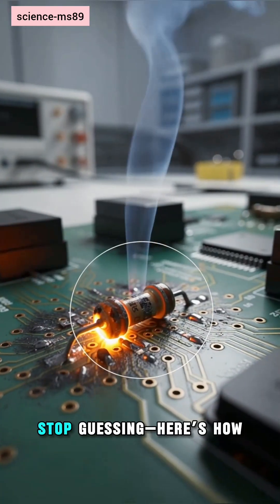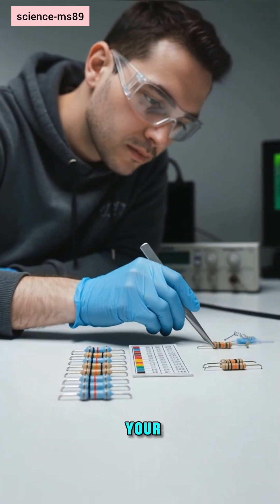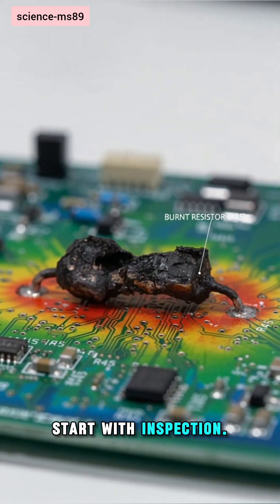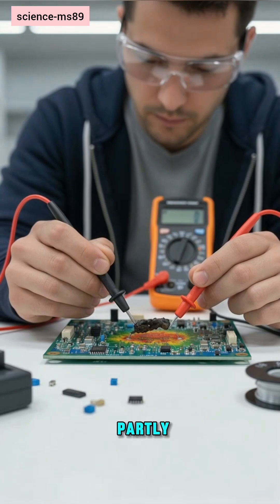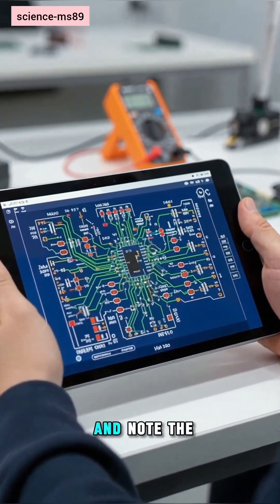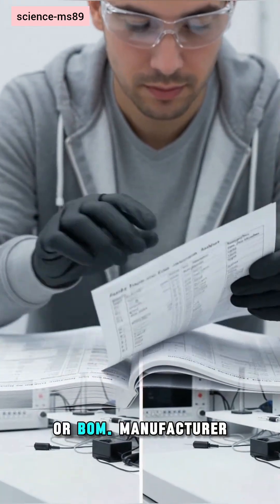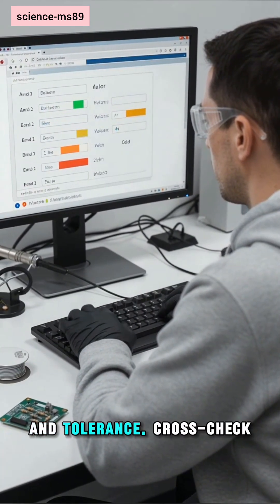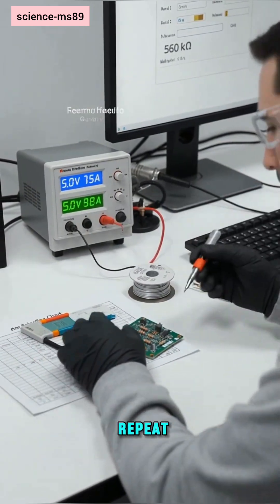Finding the color code of a burnt resistor on a PCB???😇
When a resistor on a PCB is burnt, its color bands may be damaged or unreadable, making it difficult to identify its resistance value directly. In such cases, you must use alternative methods to estimate or recover the original value.
Why Color Bands Matter

Resistors use color-coded bands to indicate their resistance value, tolerance, and sometimes reliability. For example, a resistor with bands red-violet-orange-gold represents 27,000 ohms (27kΩ) with ±5% tolerance. These bands are crucial for identifying and replacing components correctly.

🔥 What Happens When a Resistor Burns

When a resistor overheats due to excess current, poor ventilation, or circuit failure:
- The outer coating may char or melt
- Color bands may fade, blacken, or become indistinguishable
- The resistor may crack or deform, making visual identification unreliable

🛠️ How to Identify a Burnt Resistor’s Value

If the color bands are unreadable, here are four proven methods to determine the resistor’s value:

1. Use a Multimeter
   - If the resistor is only partially damaged, you can measure its resistance directly.
   - Note: This may not be accurate if the resistor is fully burnt or shorted.

2. Refer to the Circuit Diagram or Schematic
   - If available, the schematic will list the resistor’s value and placement.
   - This is the most reliable method for precise replacement.

3. Compare with Identical Resistors Nearby
   - Many circuits use symmetrical designs or duplicate components.
   - Find a matching resistor in a similar position and read its color code.

4. Check Manufacturer Documentation or Online Forums
   - Product manuals, service guides, or repair forums often list component values.
   - For example, users have identified burnt resistors in devices like vacuum cleaners by referencing similar models.

⚠️ Tips for Safe Replacement

- Always power off and discharge the circuit before testing or replacing components.
- Use a resistor with equal or higher wattage rating to prevent future overheating.
- If unsure, consult a technician or use a variable resistor to test circuit behavior safely.

Understanding resistor color codes and knowing how to recover lost values is essential for effective PCB repair.